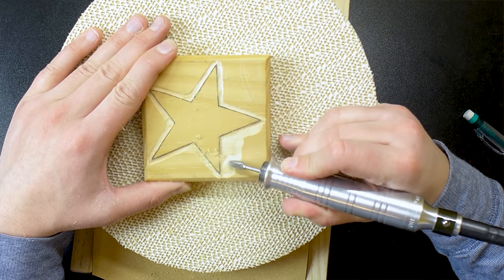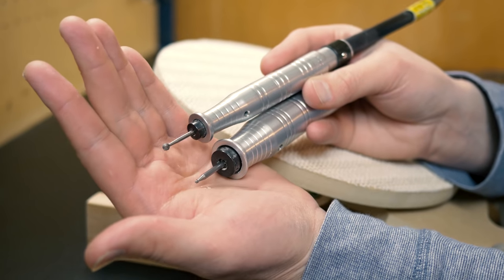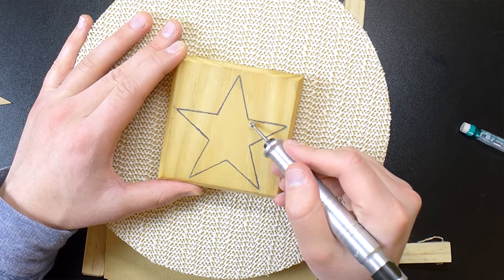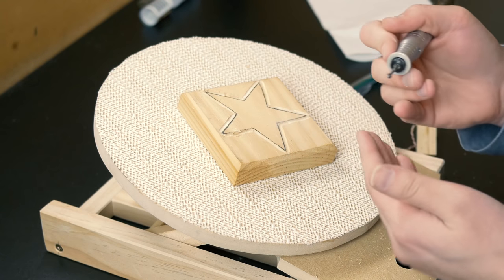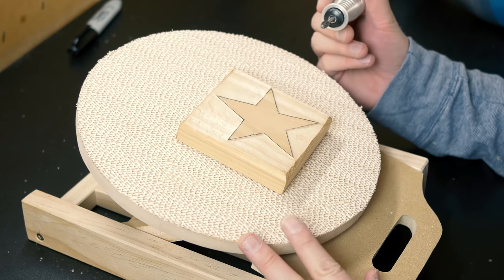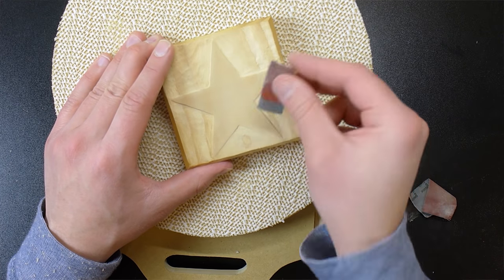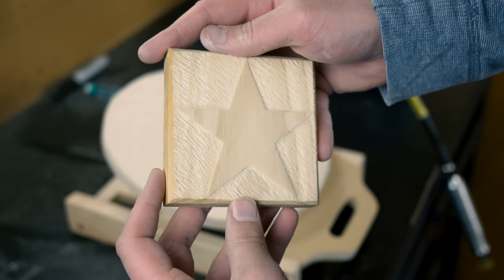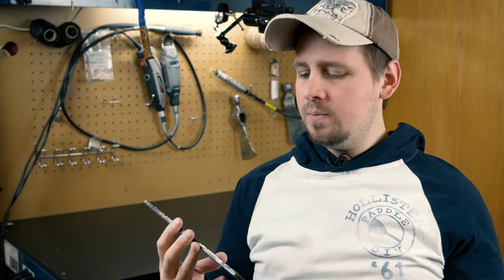How to Wood Carve/Power Carve A Perfect Star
In this tutorial video I show you how to wood carve/power carve a perfect star with any rotary tool like the Dremel. I also teach a lot of tips & tricks in this wood carving video!

► Dark Walnut Stain